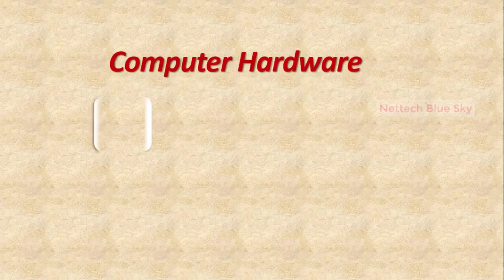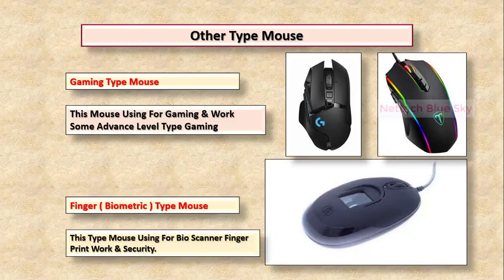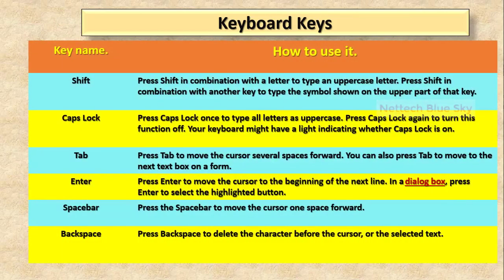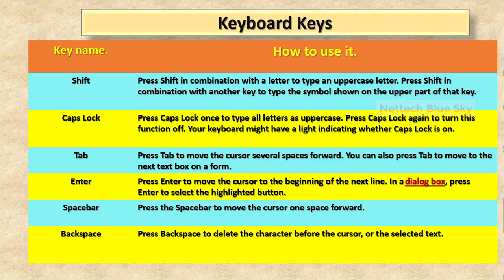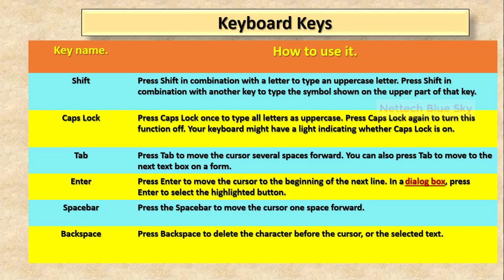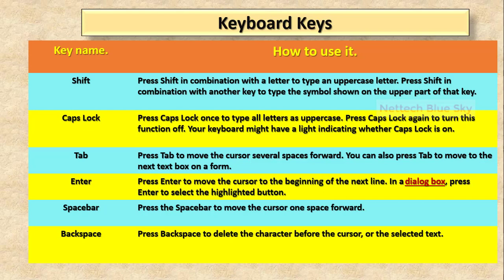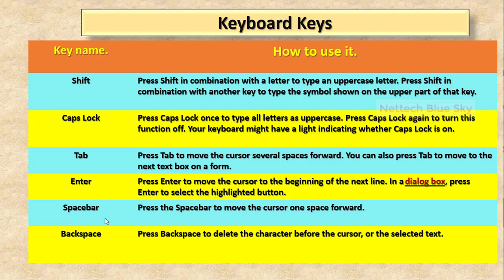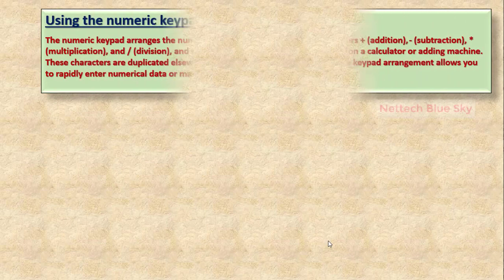23 Keyboard Keys part - 5 ( Computer Hardware )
About Video :-

Hello Friend This My Channel For Computer Science And Technology If you interest in Computer advance Cources With Practicles
Computer Hardware, Network, Control Panel, Software, Android, Website Information & Latest Technology, Etc.
My All Videos Part vise So You Can Increase Knowledge For Computer And Tchnology Science.
I hope You like my Videos And All My Videos Help For Batter Knowledge & Practicals

This Help For More Deeply Information & Practical Step By Step For Your Knowledge.